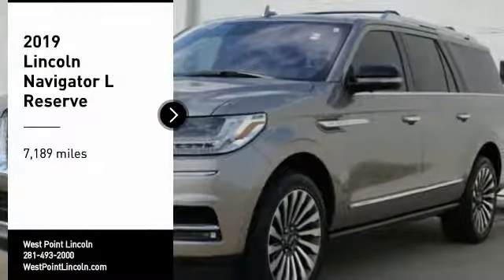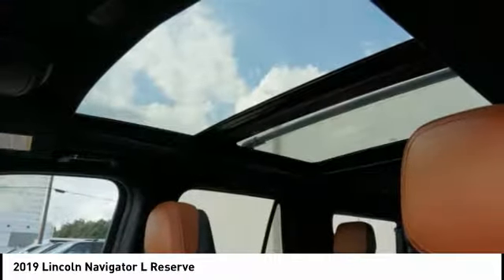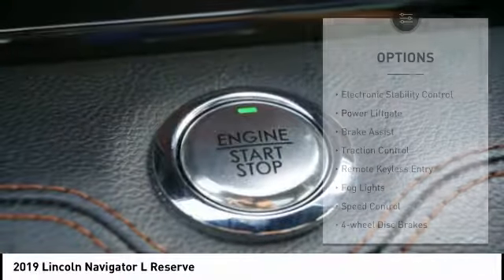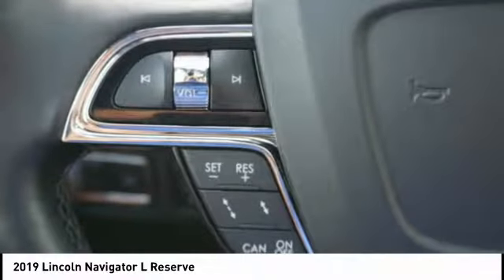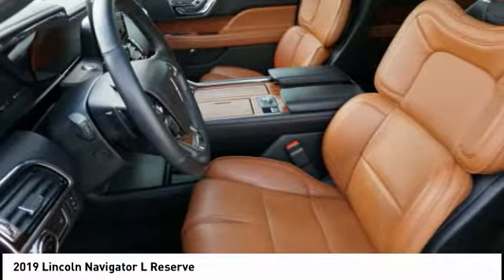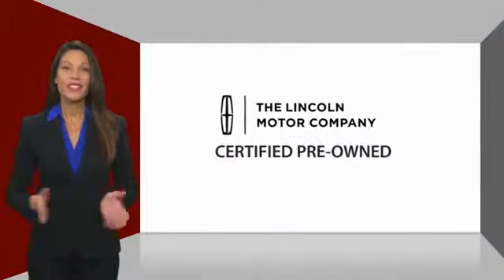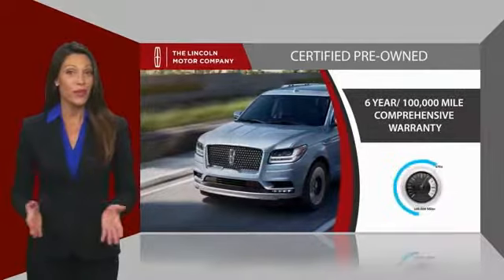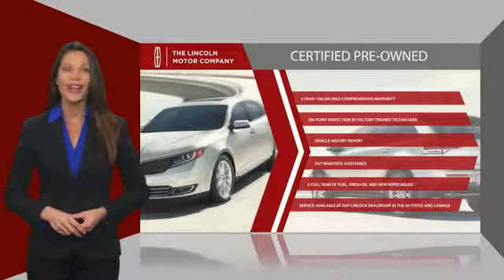2019 Lincoln Navigator L Houston TX 9N416A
2019 Lincoln Navigator L Reserve

Recent Arrival! CARFAX One-Owner. Clean CARFAX. Lincoln Pre-Owned Certified, Cool & Heated Seats, Navigator L Reserve, 4WD, Russet w/Premium Lthr Htd/Ventilated Low-Back Bucket Seats, Blind spot sensor: warning, Equipment Group 300A Reserve, Exterior Parking Camera Rear, Navigation System, Power Liftgate, Power moonroof: Panoramic Vista Roof, Rain sensing wipers, Wheels: 22 16-Spoke Ultra Bright Machined Alum. Odometer is 4163 miles below market average!Lincoln Certified Pre-Owned Details:  * Includes Car Rental and Trip Interruption Reimbursement  * Vehicle History  * Roadside Assistance  * Limited Warranty: 72 Month/100,000 Mile (whichever comes first) from original in-service date  * Warranty Deductible: $100  * 200 Point Inspection  * Transferable Warranty